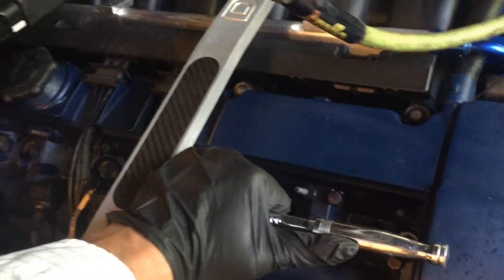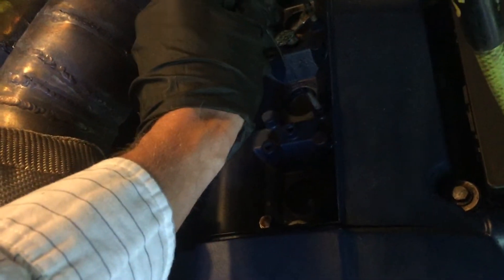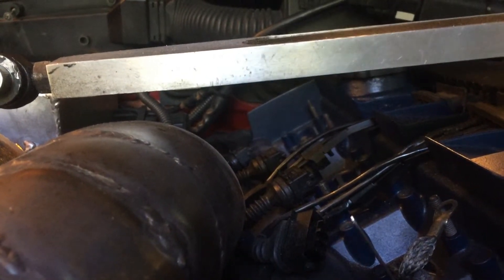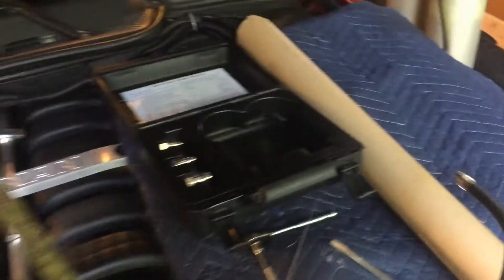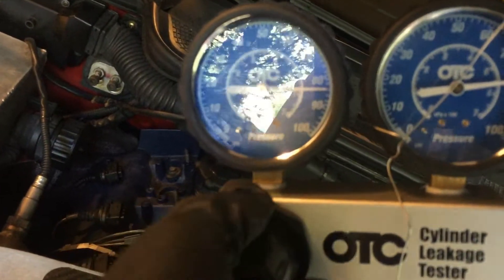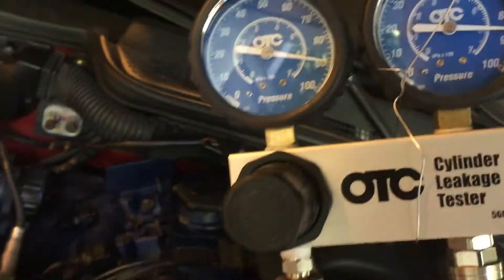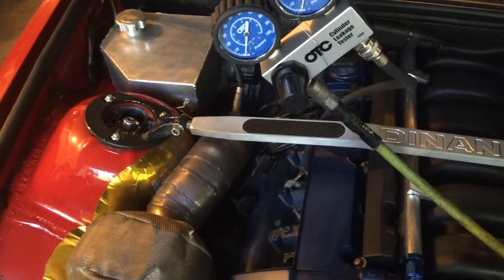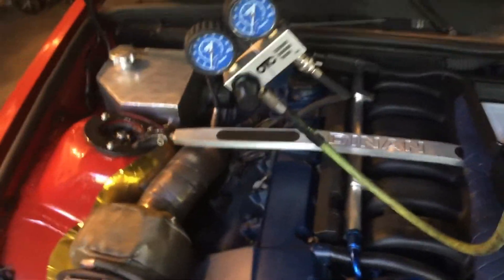Leak down testing and TDC trick on a BMW engine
This video shows how to perform a leak down test in order to check the health of your engine. I also show how I find the top dead center of each cylinder. This test is and easy and accurate way of telling if your engine can hold pressure or if it leaks preasure either through the valves, rings, of head gasket.